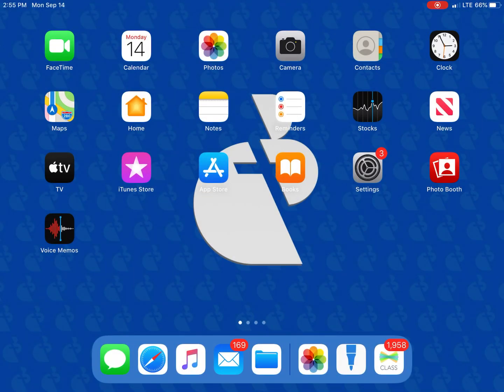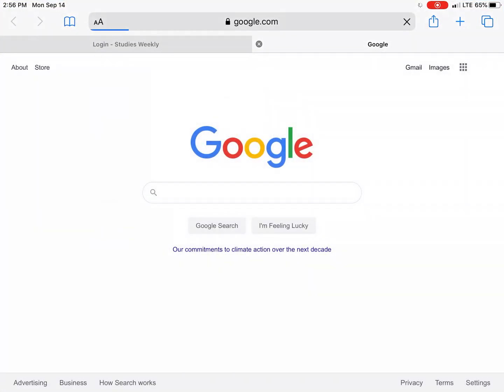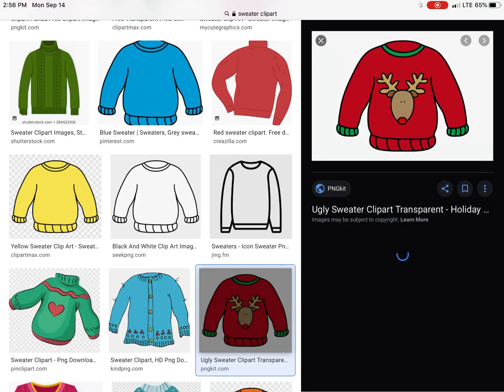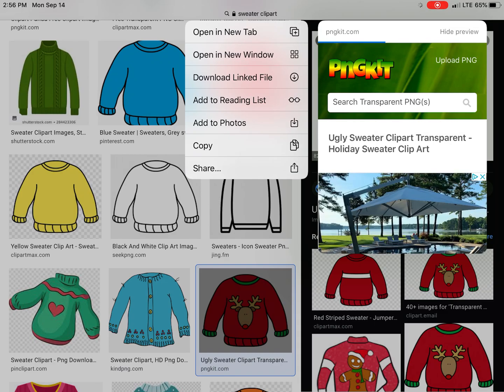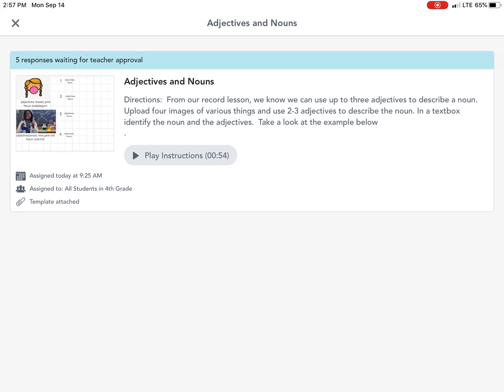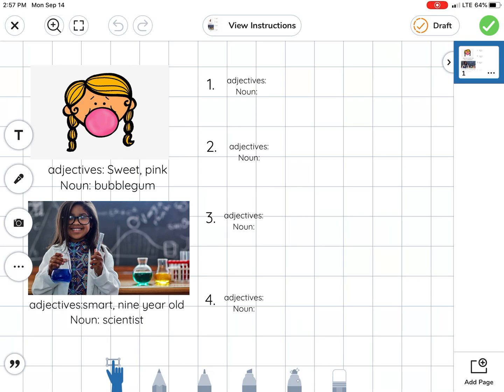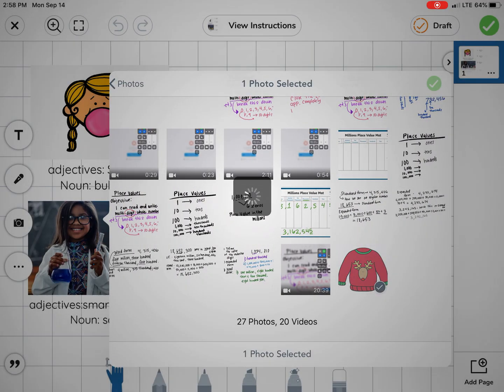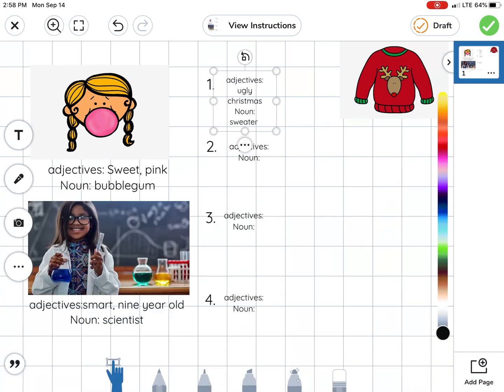Downloading Images and Re-uploading back to Seesaw.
Hello Students,
This is a quick tutorial on how to download images from Google and re-upload them to a Seesaw Activity. I did an extra example on Adjectives and Nouns activity.